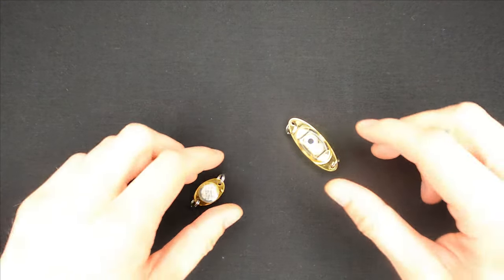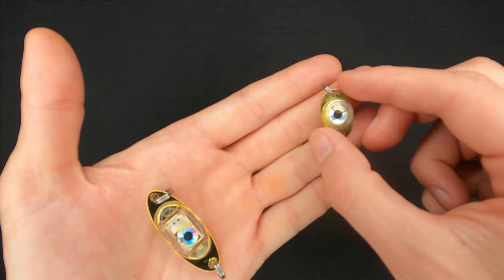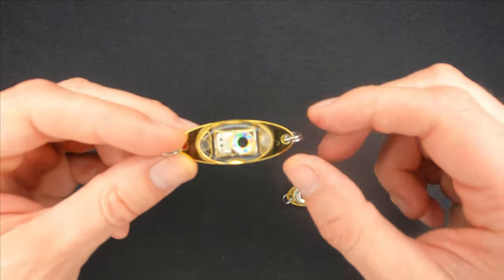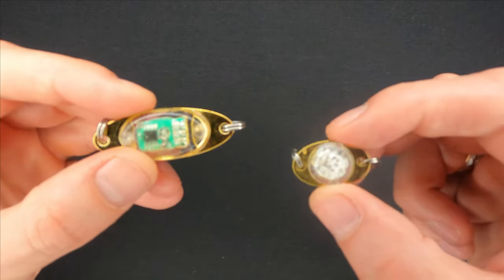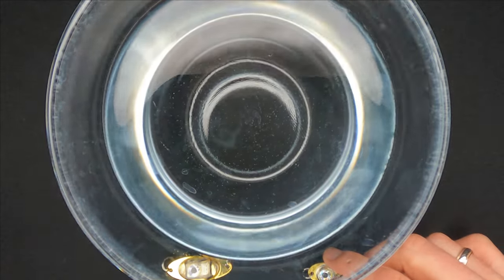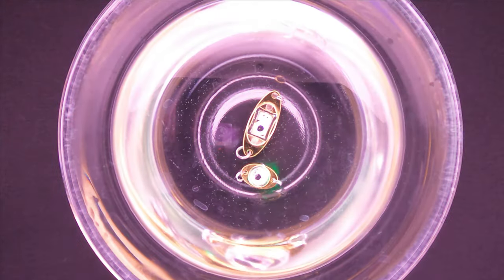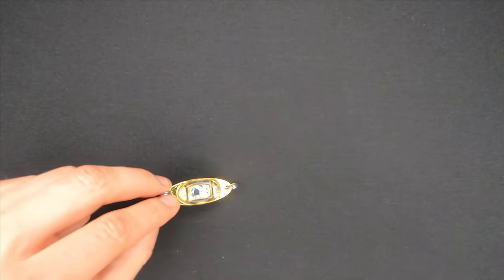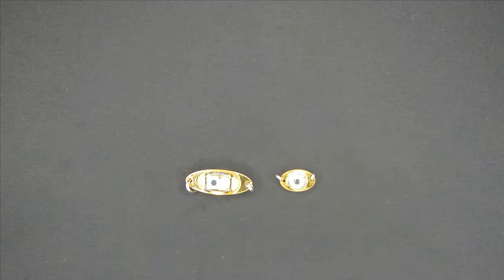Light Deep Drop Underwater LED Fishing Lure - Water Triggered Designed Light Bait [4K]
Today I’m gonna show you these interesting little gadgets which from the first look might seem like an ordinary lures, but that is not the case. In this video, I will show you why these (Water Triggered Light Deep Drop Underwater LED Fishing Lures) are not just simple lures and tell you about the research which was made by University of Michigan about the responses of several species to different wave lengths.

LED Fishing Lure Kit - Flasher Saltwater Trolling Deep Drop Light Ice Fishing

LED Deep Drop Underwater Eye Fish Attractor Lure Light Flashing Lamp For Fishing